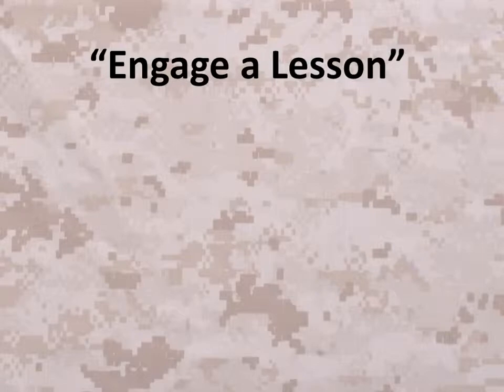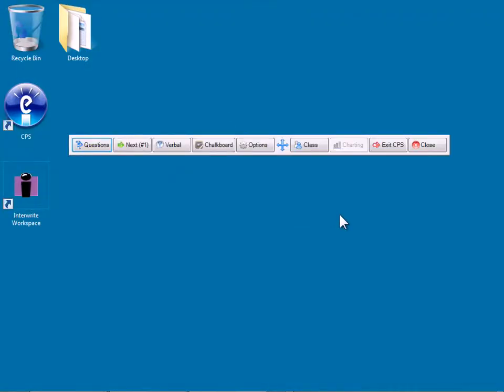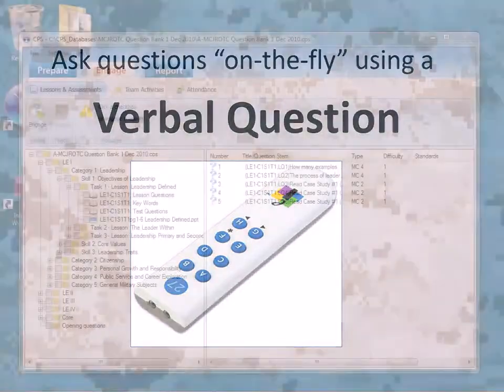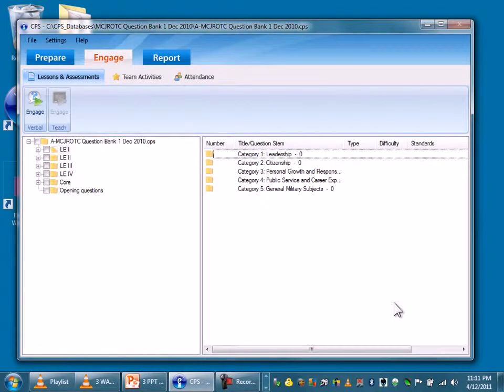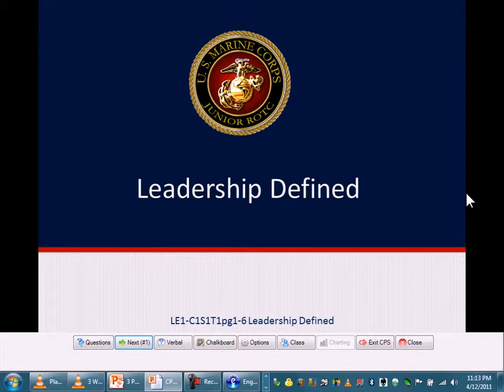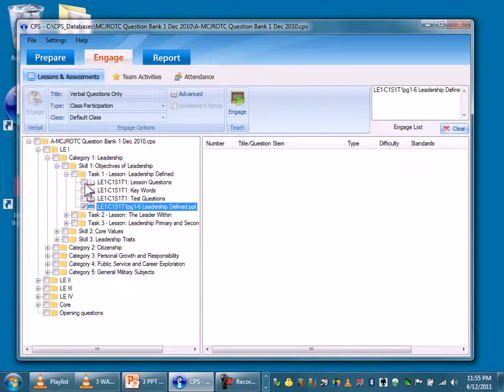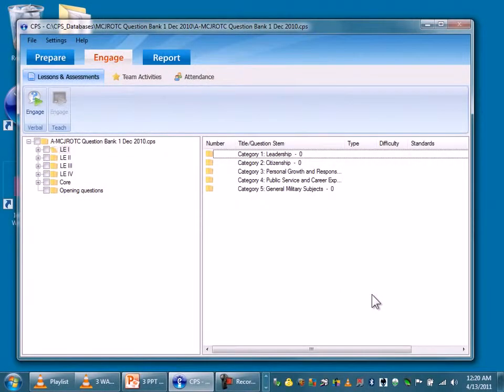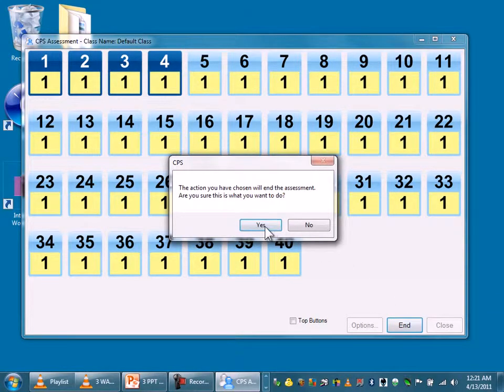3 - Engaging Lessons